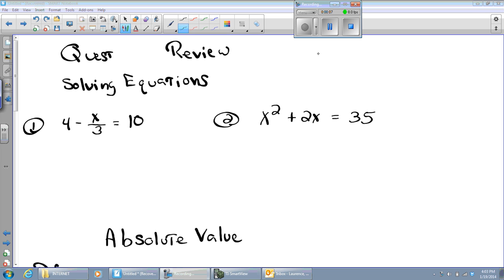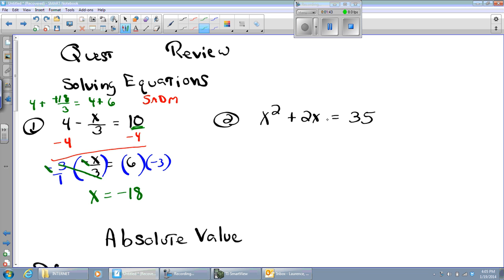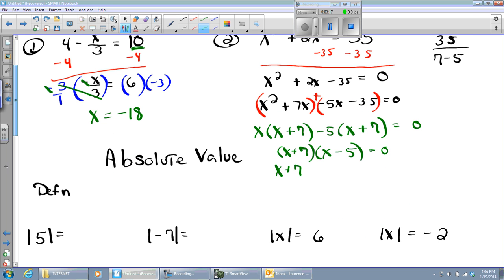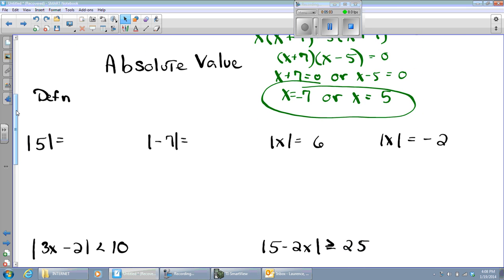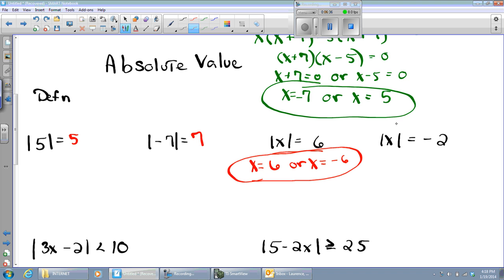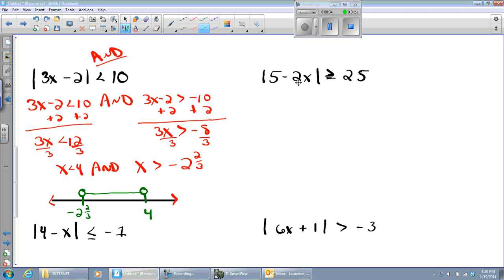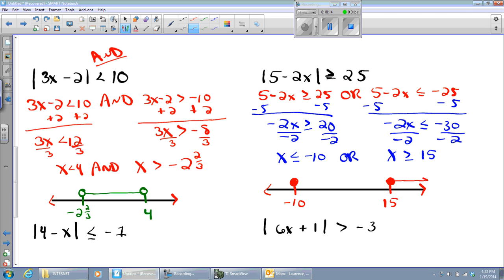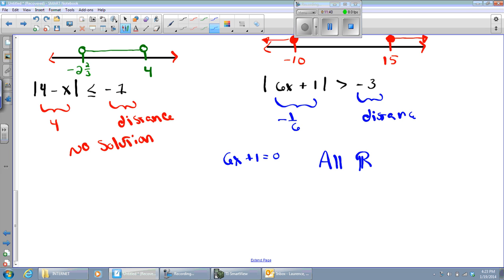January 22 Quest Review